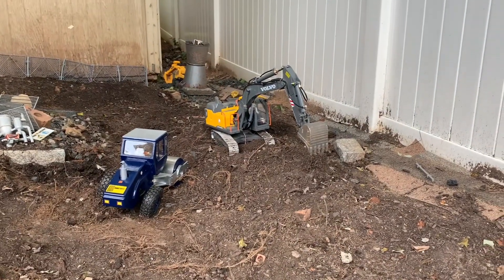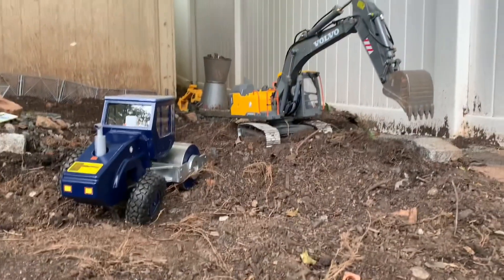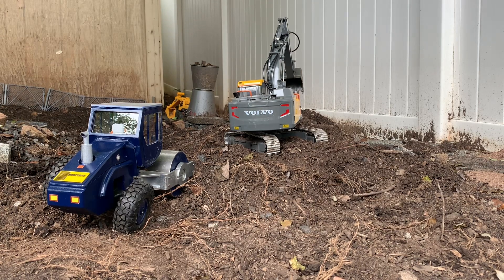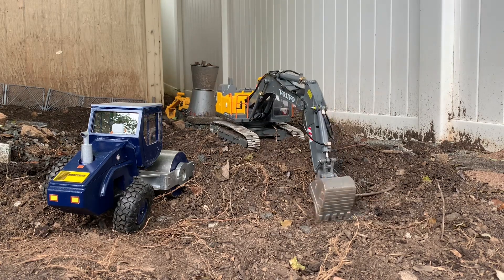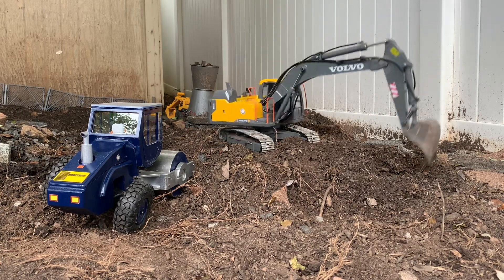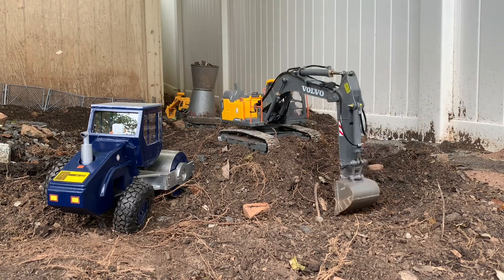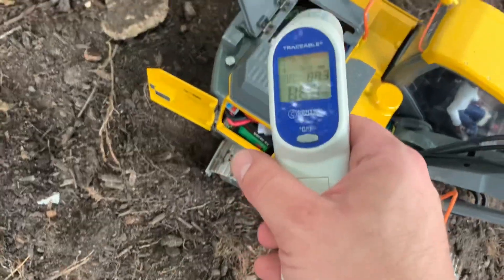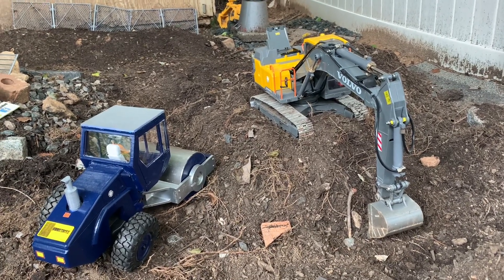Double E Ec160 Hydraulic conversion HEAT GUN TEST after hard duty cycle. Toward end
Norstates Hydraulic Conversion not offered in a kit.   We will upgrade your machine

HeritageRCConstruction.com